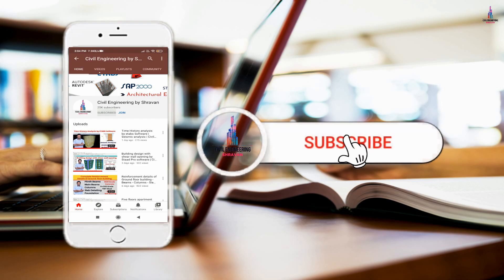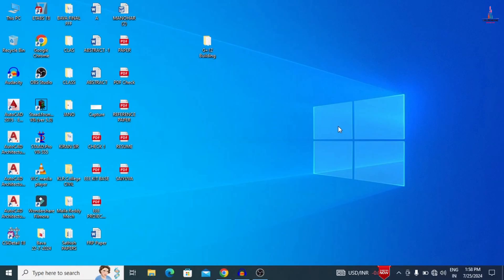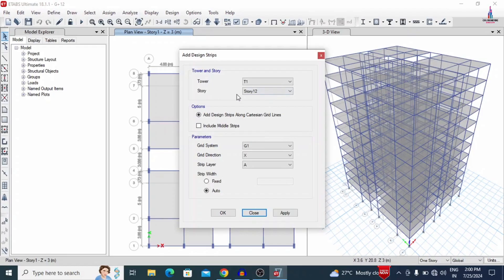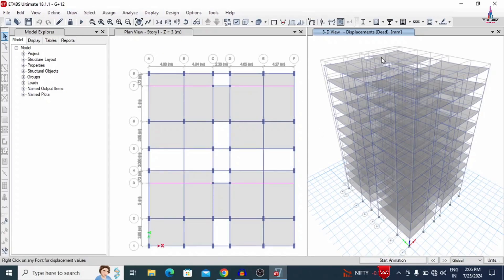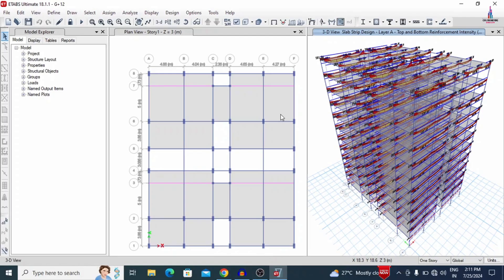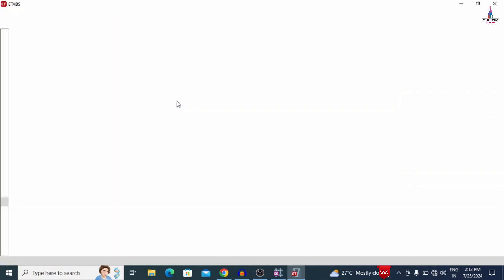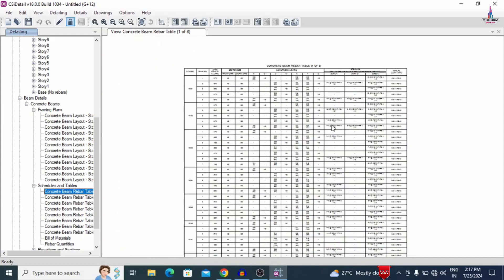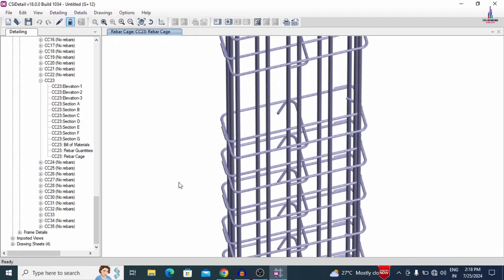Learn Complete G+12 Building design by using ETABS Software | Civil Engineering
In this Video lecture you are able to learn about Learn Complete G+12 Building design by using ETABS Software | Civil Engineering | Building design |